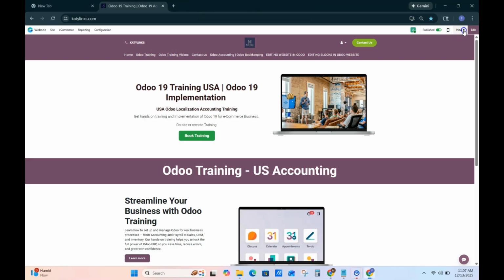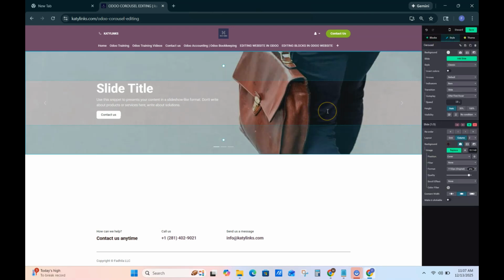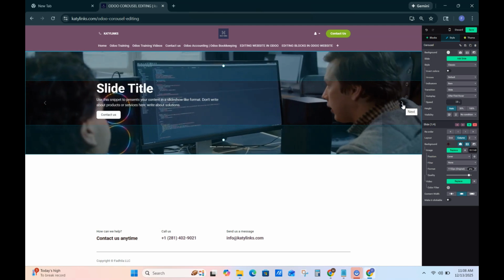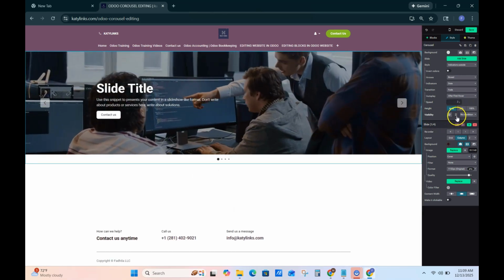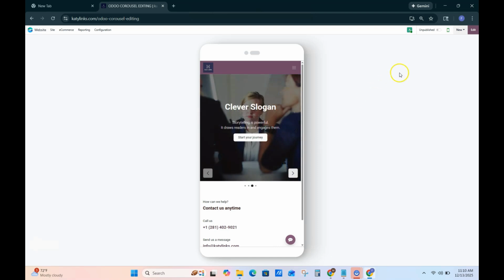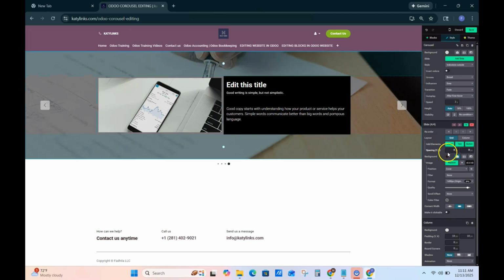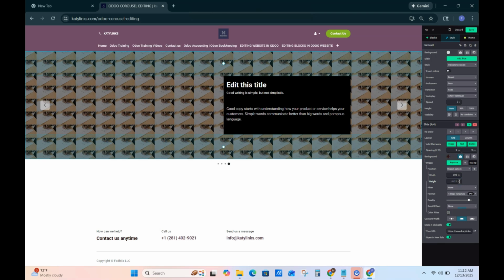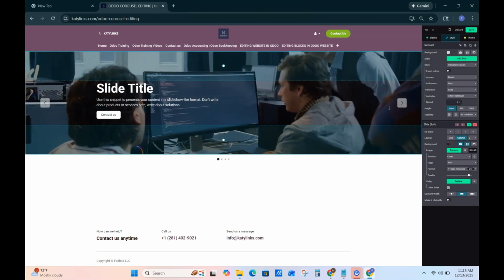Odoo Website Builder Tutorial | Carousel Blocks, Styles & Settings (Step-by-Step)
In this Odoo Website Builder tutorial, we show you how to create and customize Carousel blocks in Odoo step by step.

You’ll learn how to:

Create a new page in Odoo Website Builder

Add and edit Carousel blocks

Customize layouts, images, colors, gradients, and background shapes

Control transitions, autoplay behavior, and slide speed

Adjust height, visibility rules, and slide-level settings

Design professional hero sections and banners in Odoo

This video is part of the KATYLINKS.COM Odoo Training playlist, where we break down the Odoo Website Builder block by block, so you can confidently design complete, professional websites using Odoo.

In the upcoming videos, we’ll review all other Odoo website blocks in detail, including:

Content blocks

Layout blocks

Inner content elements (buttons, images, videos, forms, charts, accordions, and more)